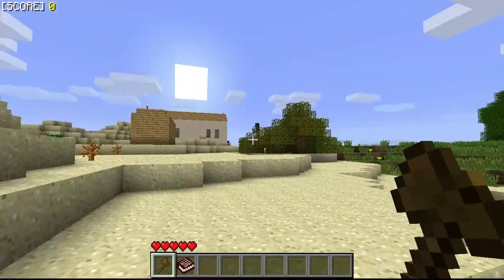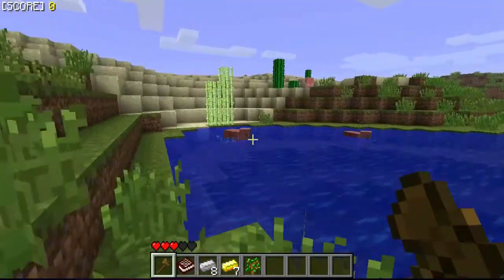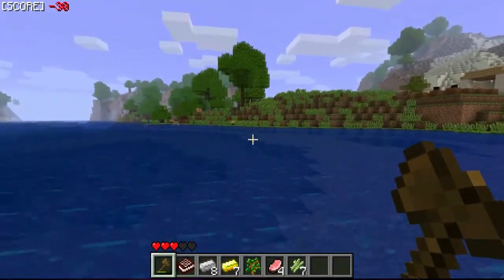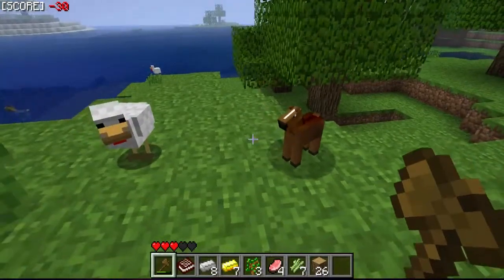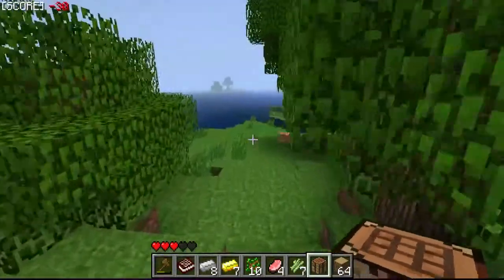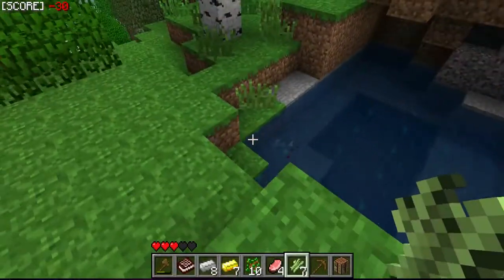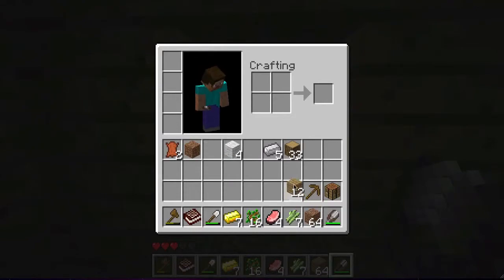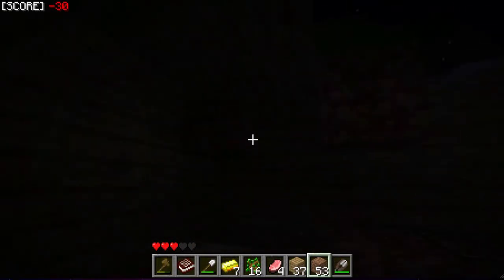Minecraft: Opening The YogBox - #2 - Building a House Without Torches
Part 2 of my "Let's Play" Minecraft series! I'm going to be taking a look at the wonderful YogBox mod compilation and hopefully not cry with terror along the way. In this episode I show you how essential coal is, and how retarded I look without it.